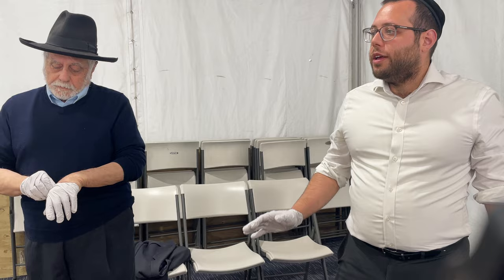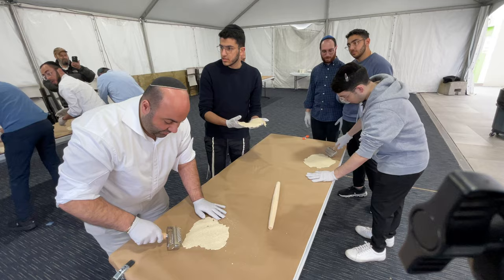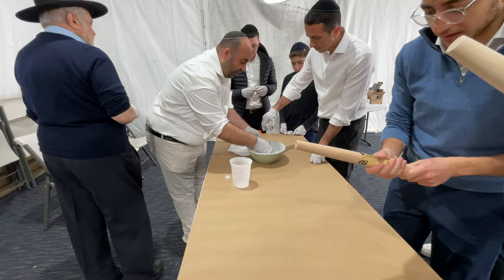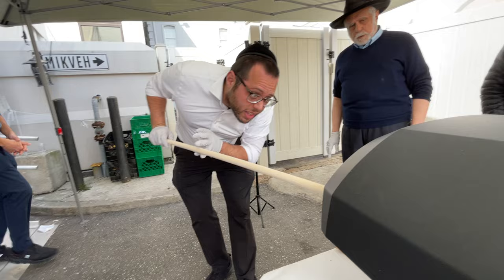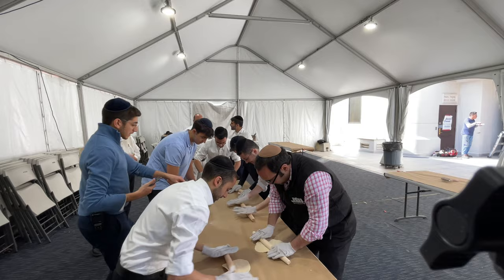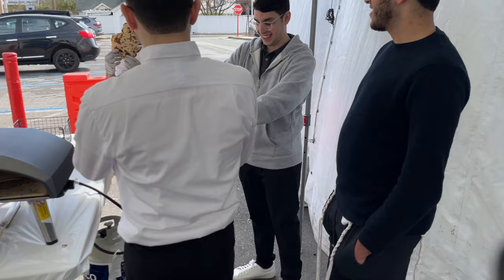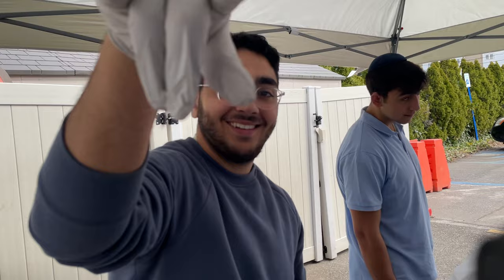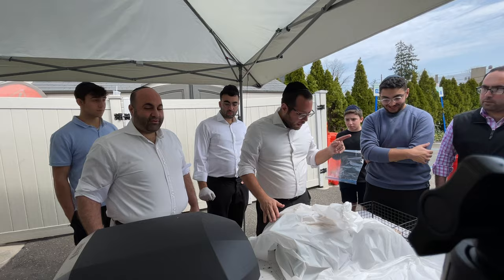Baking Matza with Rav Eliyahu Ben Haim 2024 | אפיית מצות עם הרב בן חיים תשפ"ד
Baking Matzah for Pesach with Rabbi Eliyahu Ben Haim

Thank you Rabbi Mosheh Aziz for all the help!